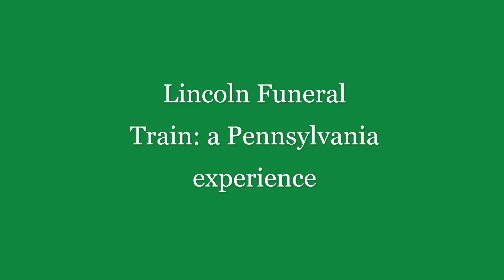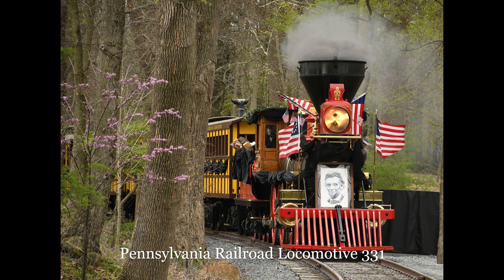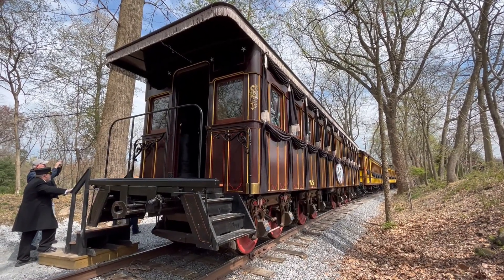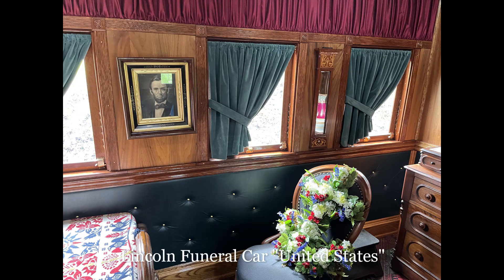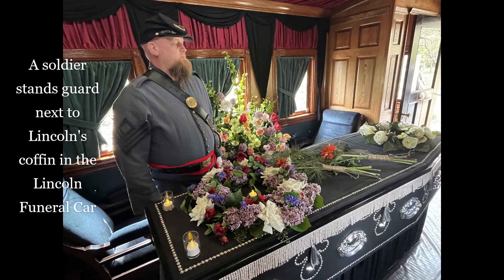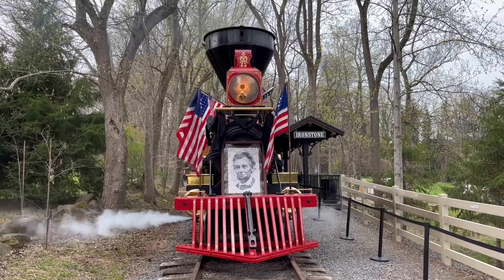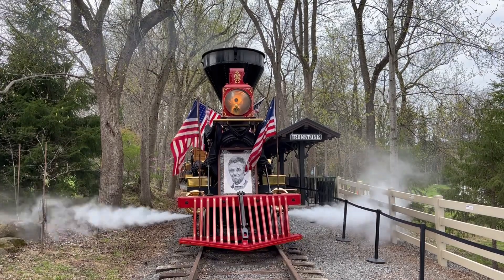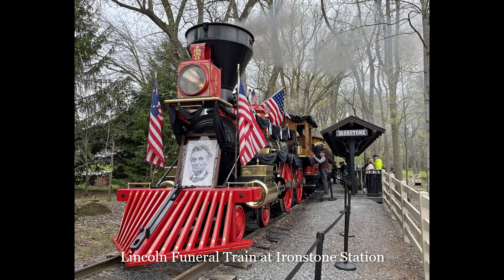Lincoln Funeral Train: a Pennsylvania experience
The Pennsylvania Railroad engine pulling President Abraham Lincoln’s funeral between Harrisburg and Philadelphia stopped briefly at Elizabethtown, Pennsylvania on April 22, 1865. Now, almost 160 years later, Civil War buffs and historians can examine an exact replica of that funeral car at Stone Gables Estate in Elizabethtown.
And every April the estate attaches the funeral car to a train powered by an exact replica of Engine 331 and offers rides on an original right-of-way across which the Lincoln Funeral Train traveled 16 decades ago.